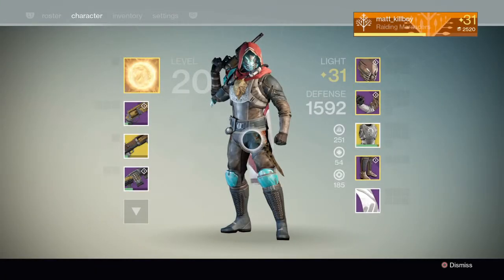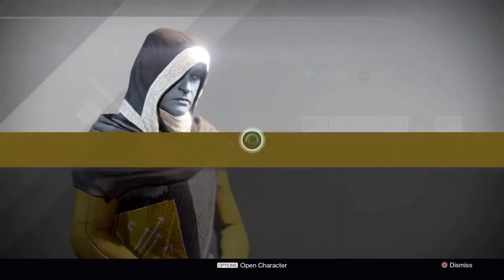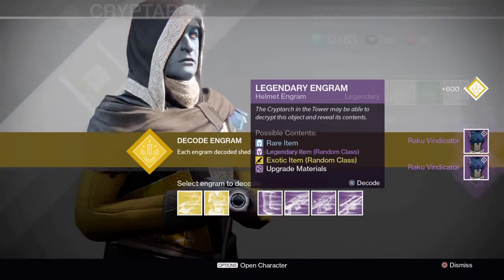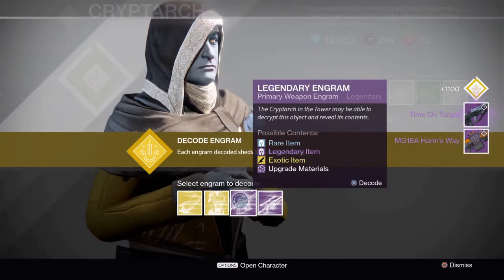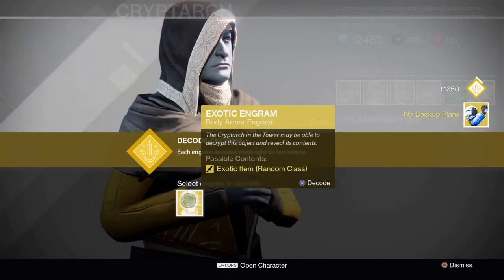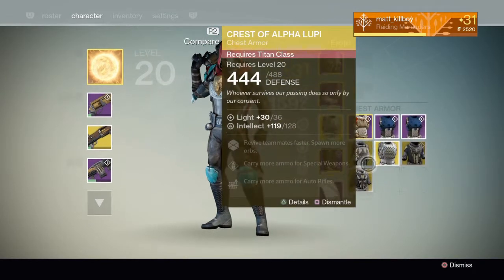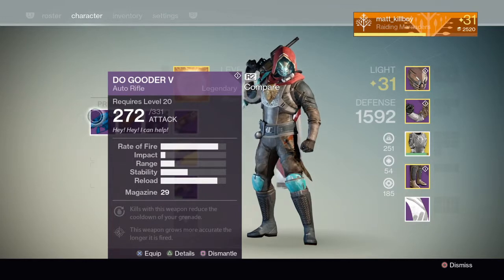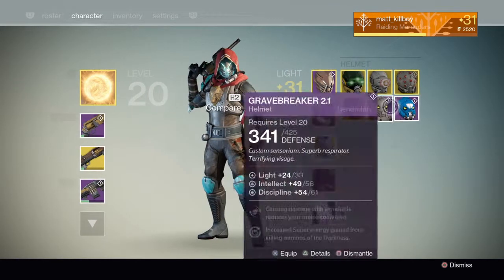Destiny engram opening video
In this video I open 19 engrams. While opening these engrams I hope to find 2 of the exotics I am missing.